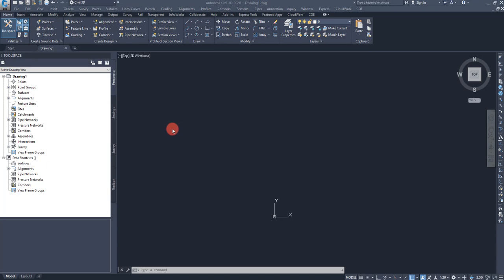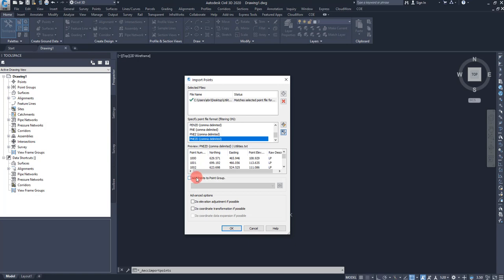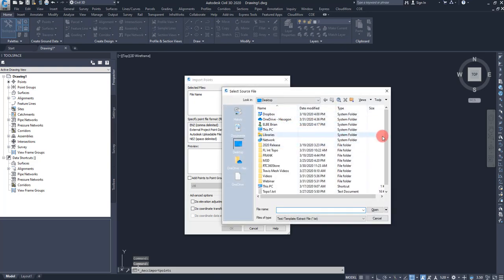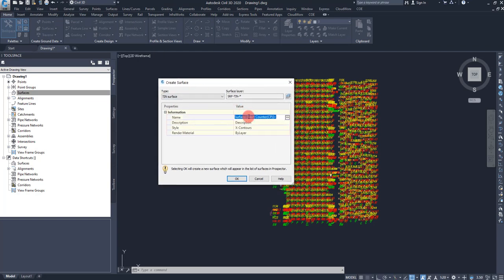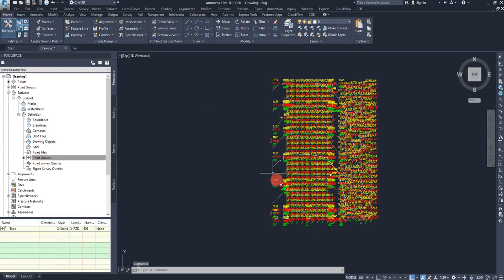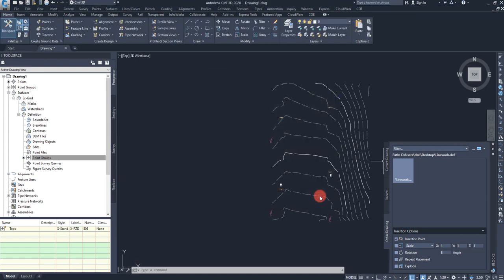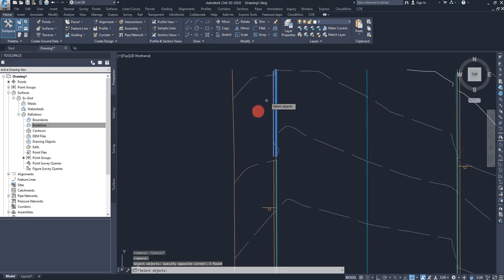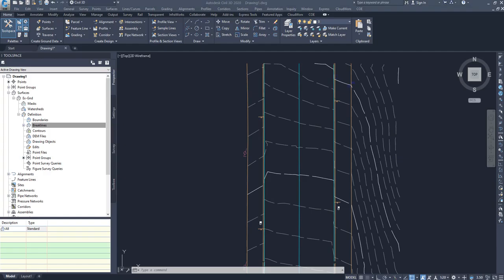Topographic Workflows Part 5 Cyclone Survey data to Civil3D